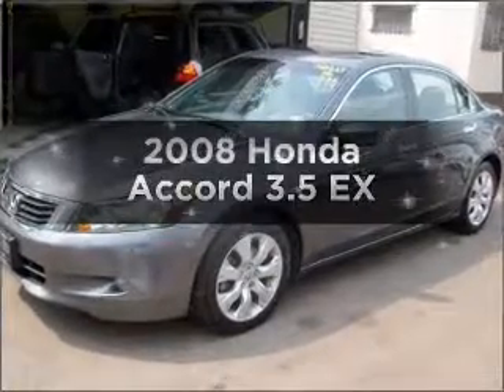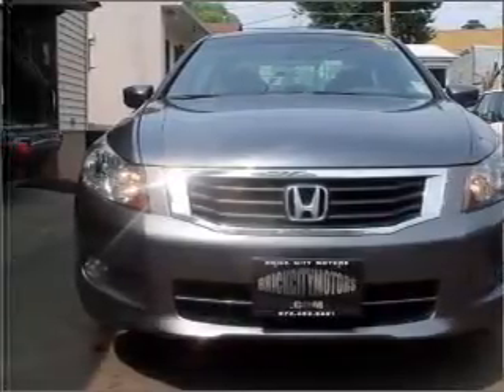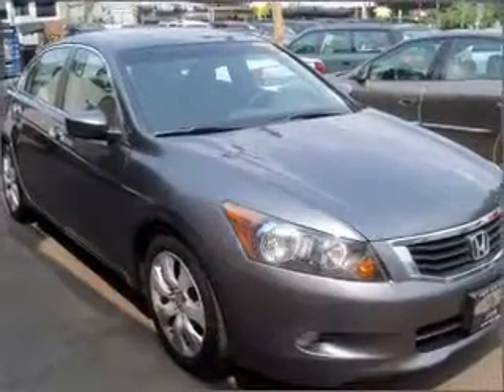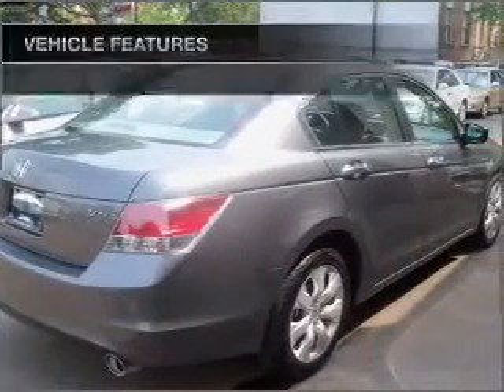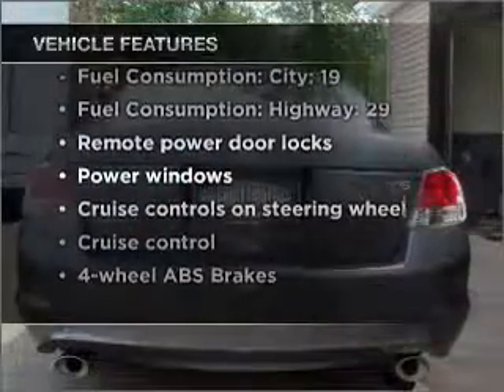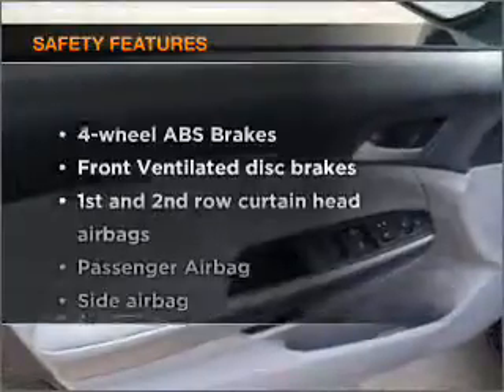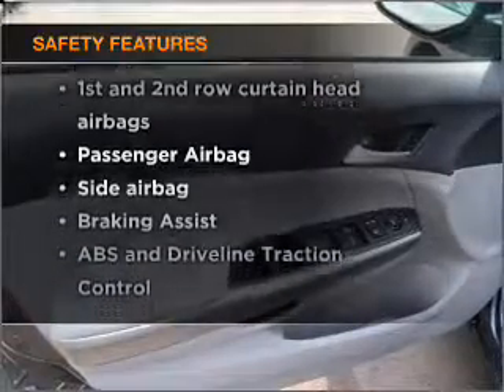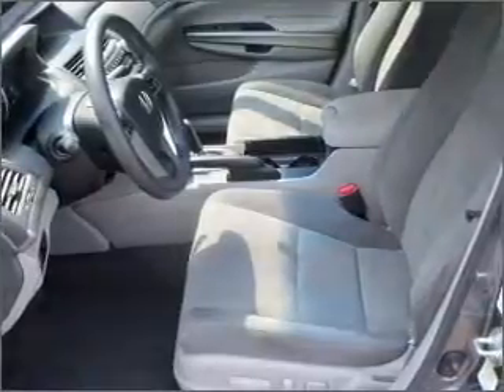2008 Honda Accord - Newark NJ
Year: 2008
Make: Honda
Model: Accord
Trim: 3.5 EX
Engine: 3.5 liter 6 cylinder 24 valve
Transmission: 5-Speed Automatic
Color: Gray
Mileage: 77649
Address:
346 Broadway